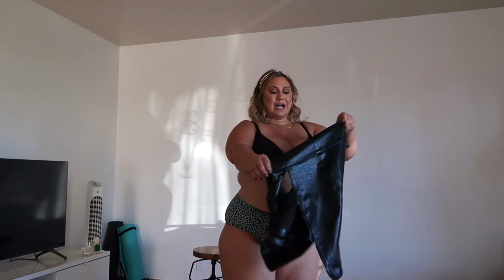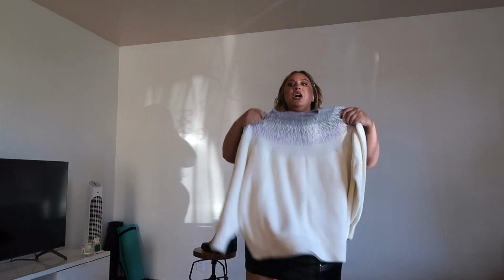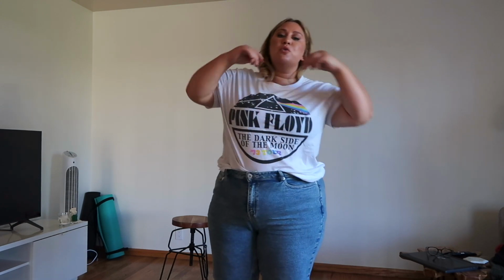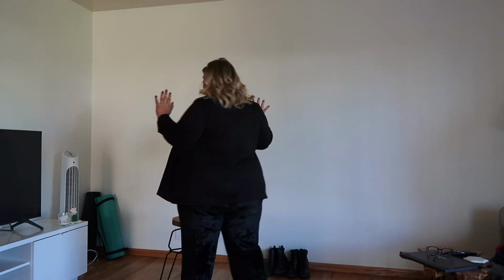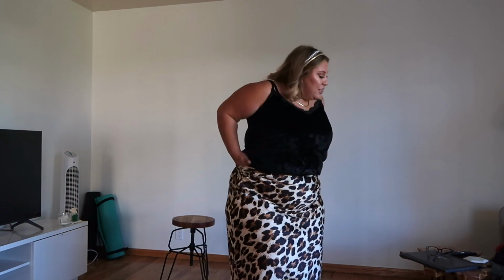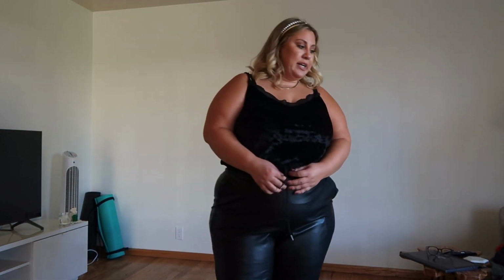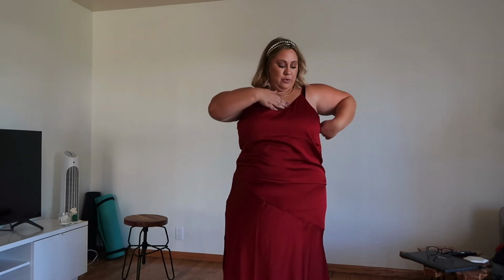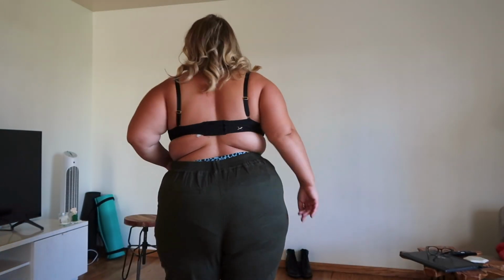NO SHAME HOLIDAY PENNINGTON'S TRY-ON HAUL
Join me for a special holiday inspired Pennington's fashion haul. I'll be featuring everything from jeans a winter sweaters to silk dresses.

* all items were gifted